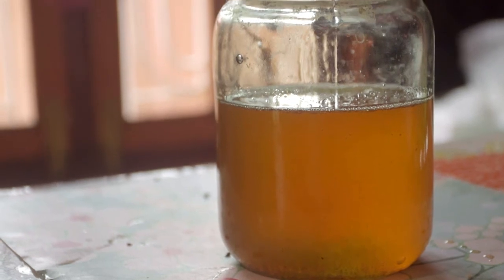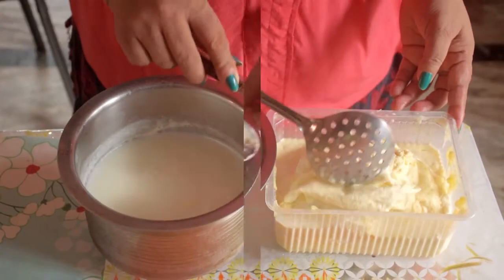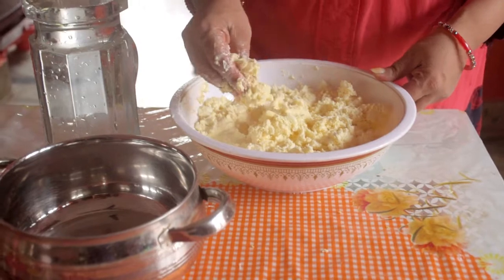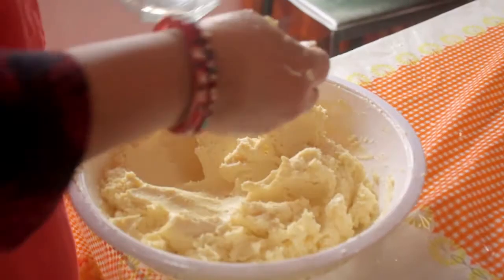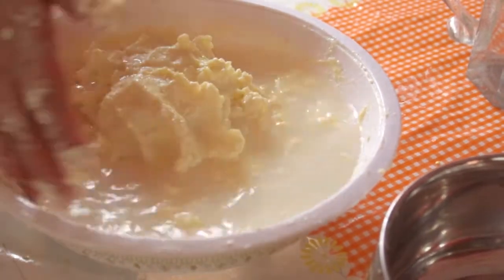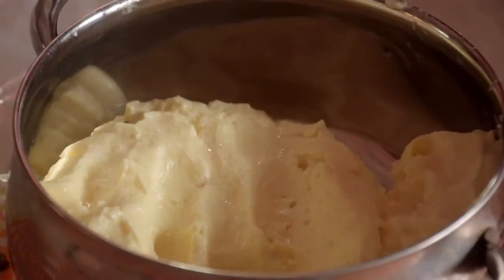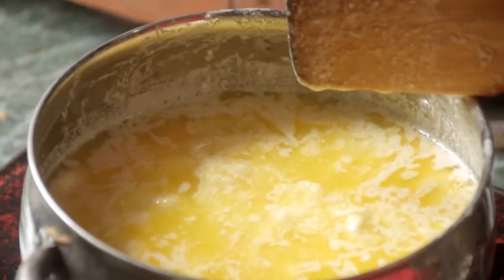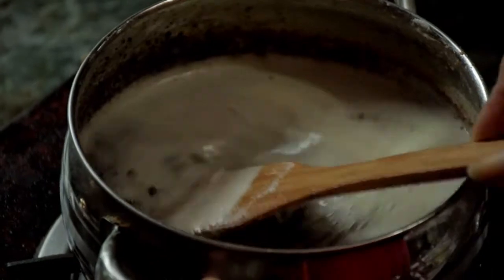Homemade Ghee | How to Make Butter at home | Yummy Nepali Kitchen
Making Ghee at Home
Butter Ghee "GHEE" नौनी  घीउ
It's Very Easy To Make. Good Luck

YUMMY NEPALI KITCHEN
Nepali Food Recipes Channel